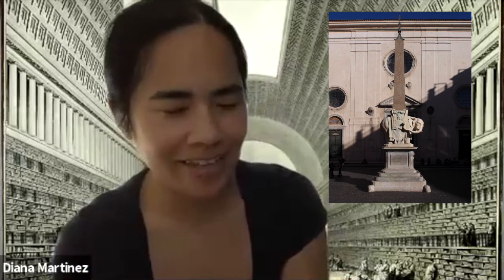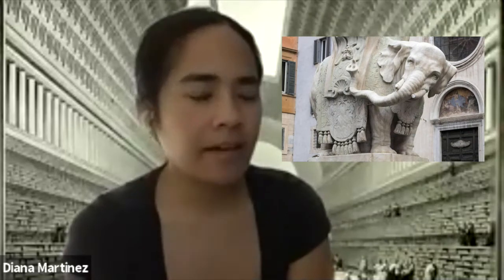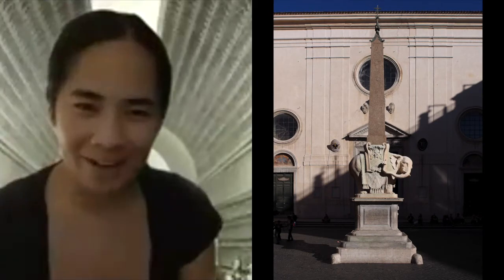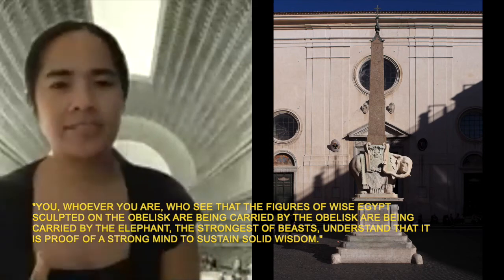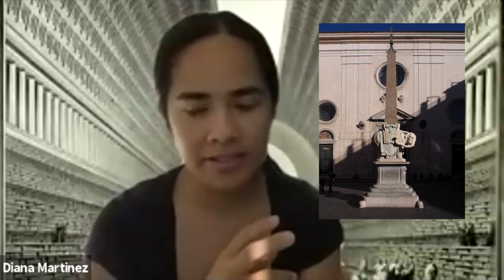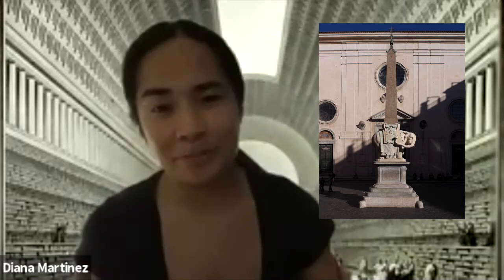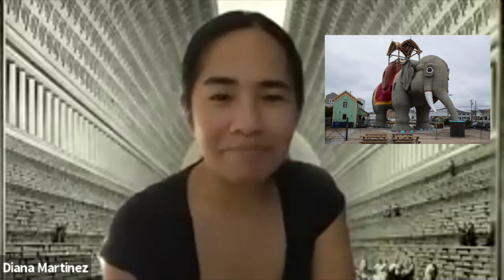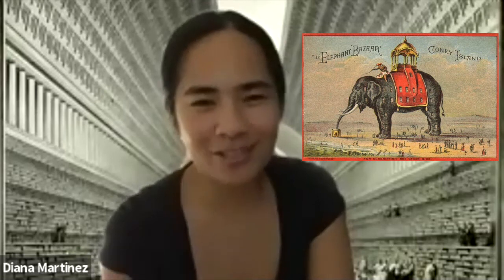Prof. Diana Martinez discusses Bernini’s Elephant and Obelisk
Prof. Diana Martinez discusses  Bernini’s Elephant and Obelisk, with MA student Corey Loftus.  Follow link below for more info on Virtual Symposium: The Elephant in the Room: An Examination of Animals in Art Friday, March 5 – Saturday, March 6, 2021